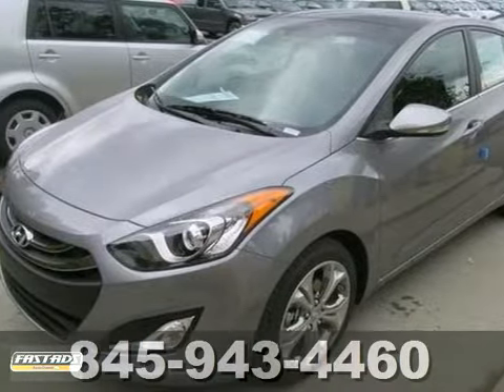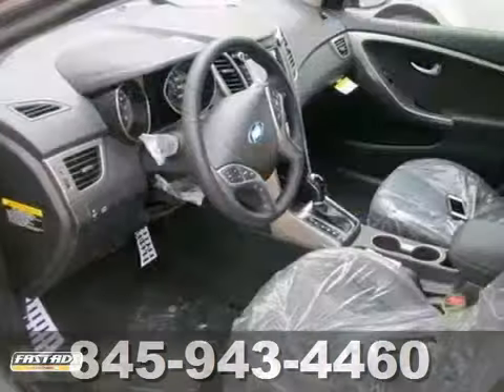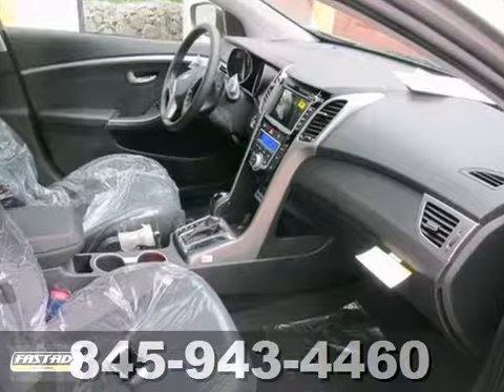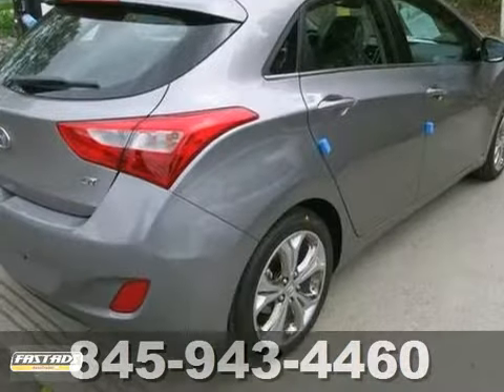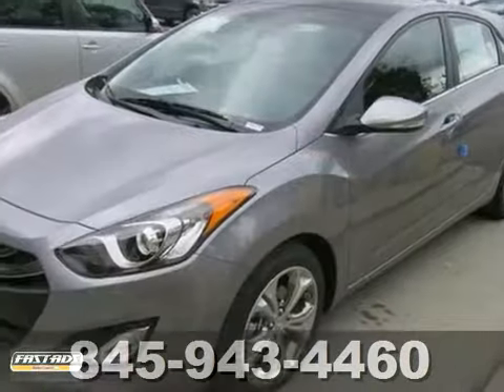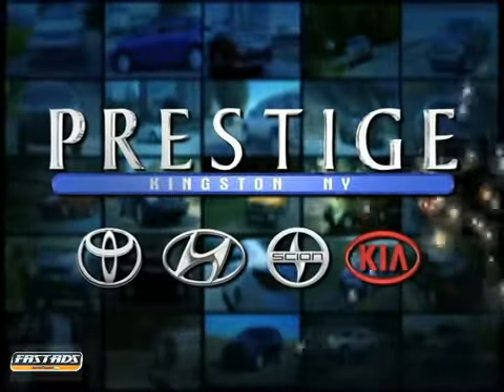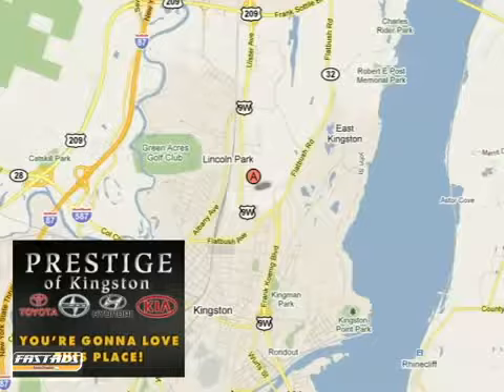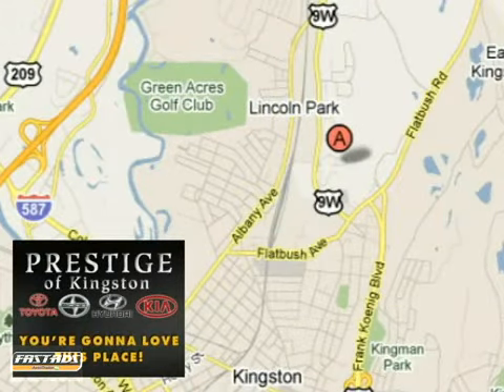2013 Hyundai Elantra DU040844 in Kingston NY Newburgh, NY - SOLD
If you are looking for real value on a great new car, Prestige Automobiles invites you to call and make an appointment to view this 2013 Hyundai Elantra, stock# DU040844. We are conveniently located near Kingston NY Newburgh, NY and known for our great selection, reliability and quality. Call to take a look at this 2013 Hyundai Elantra today.

Prestige Automobiles
756 East Chester St By-Pass
Kingston NY Newburgh NY, 12401